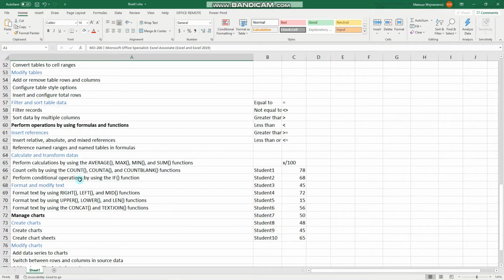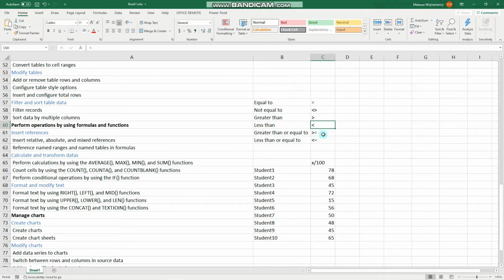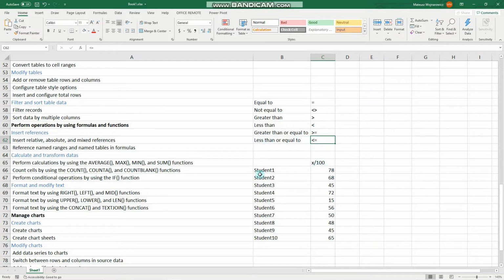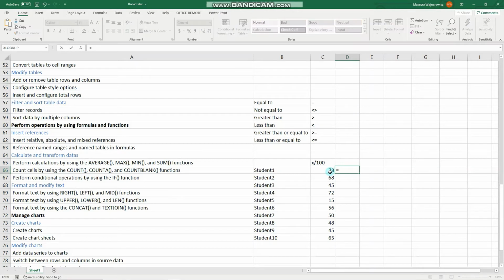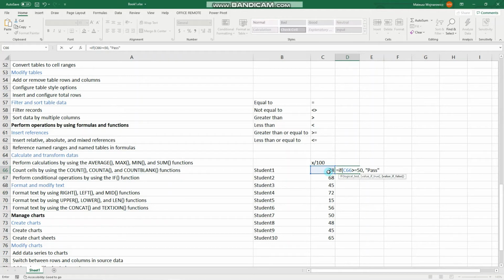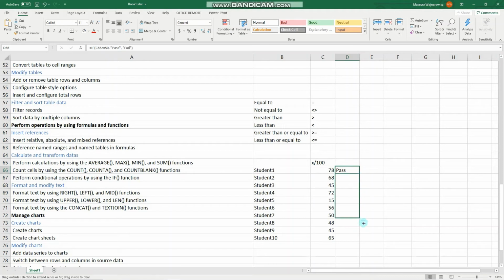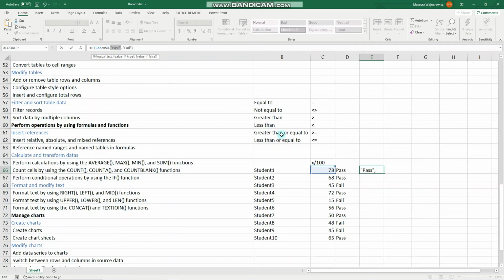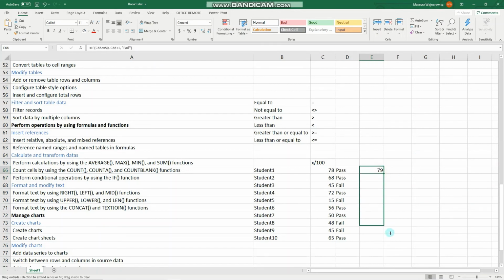#21 How to perform conditional statements using IF in Excel | MO-200 MOS Excel Associate 2019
MO-200 Microsoft Excel (Excel and Excel 2019)

Objectives covered:
 Perform conditional operations by using the IF() function

Chapters:
0:00 Intro
0:25 Logical operators
1:00 IF
3:00 Outro